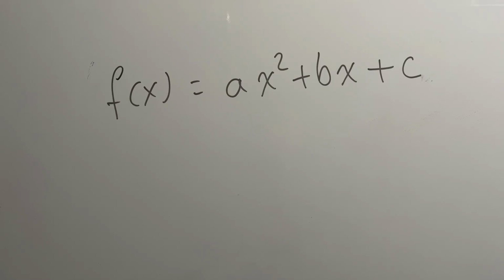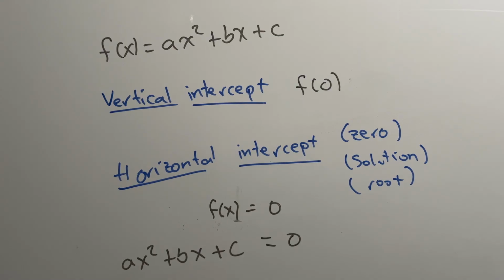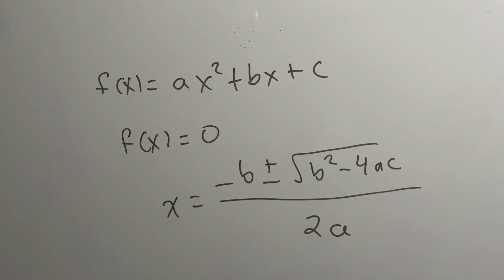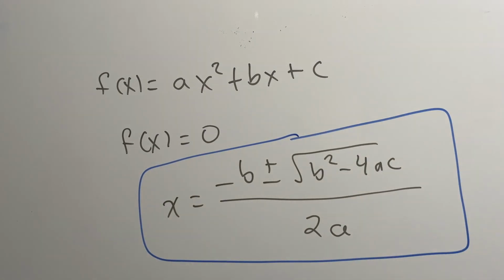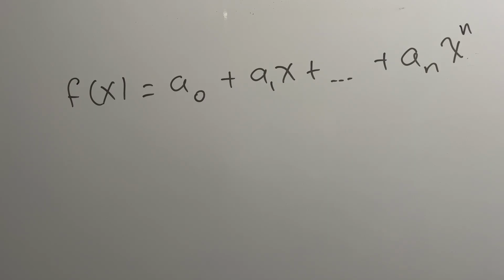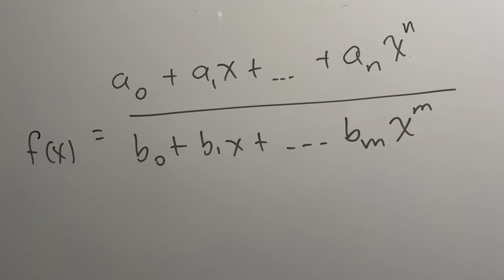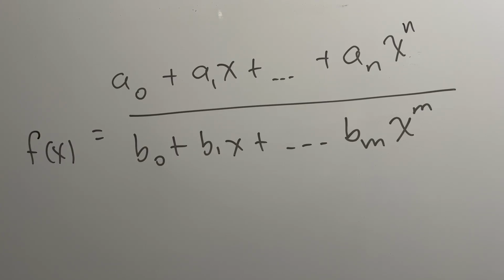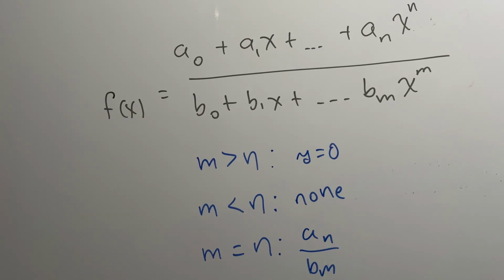Math and Stats | W2 Special Functions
On this video we introduce quadratic functions, polynomials and rational functions.